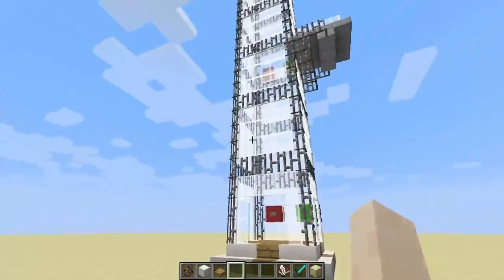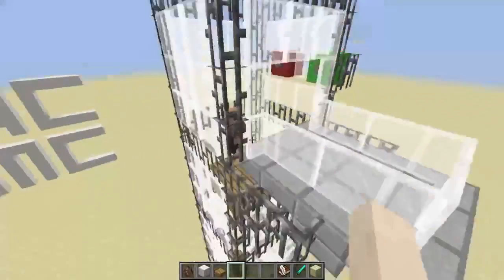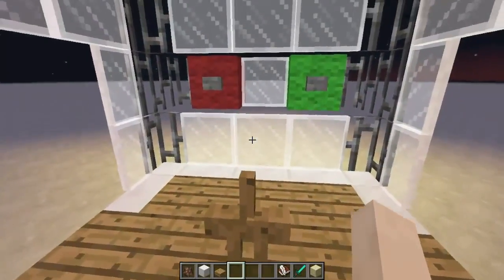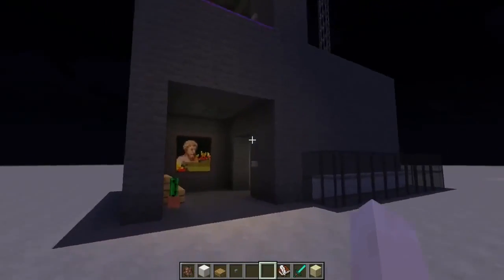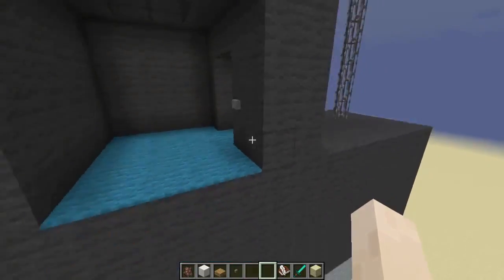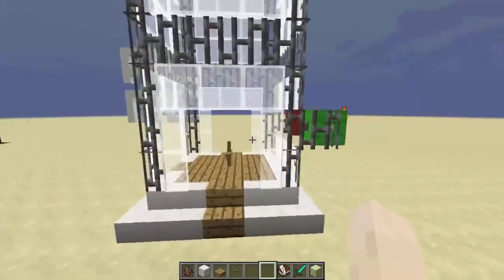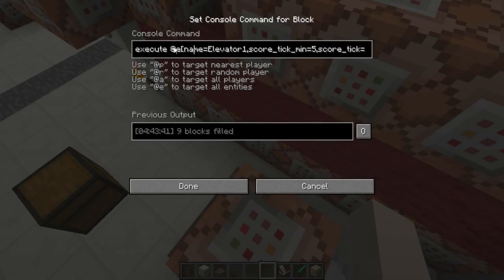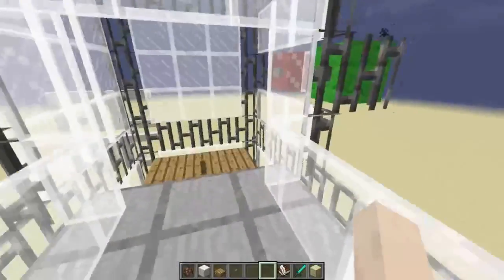Minecraft: Realistic Animated Elevator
A couple pretty cool elevators I made in vanilla with some command blocks. Unlike most designs, these are actually animated. They don't just skip from floor to floor.

P.S. - Sorry about the quality. Still figuring out OBS.